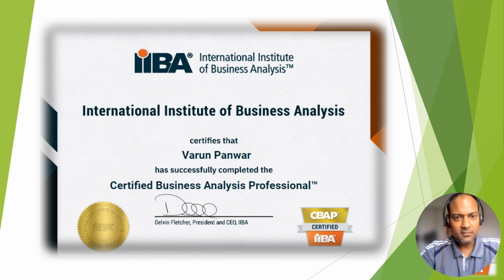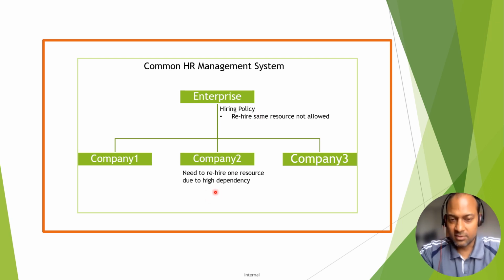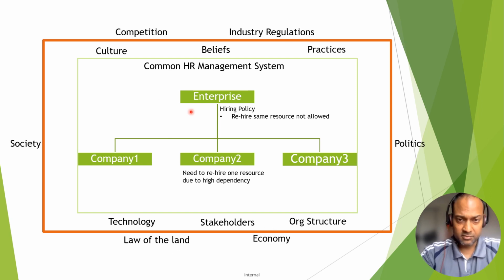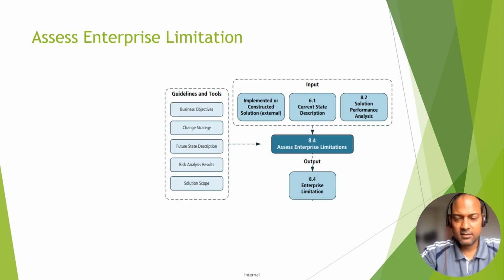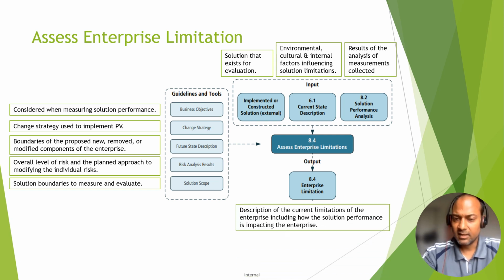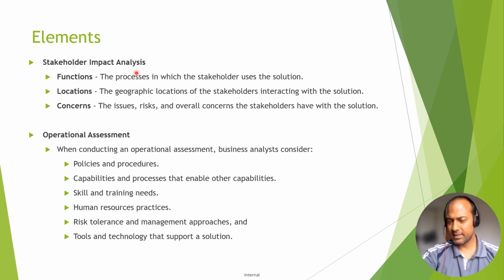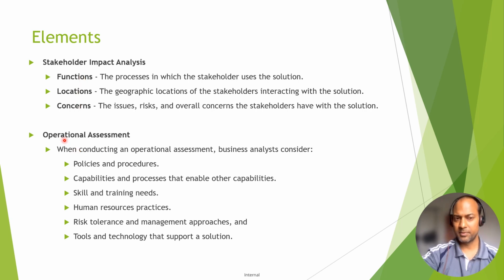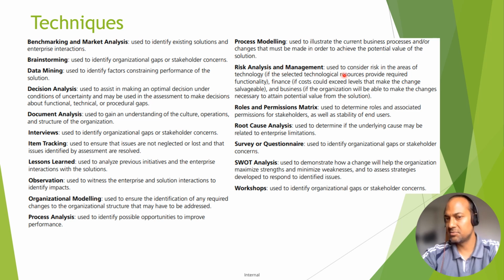Assess Enterprise Limitation in Solution Evaluation knowledge Area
Assess Enterprise Limitation in Solution Evaluation knowledge Area - BA Tutorials